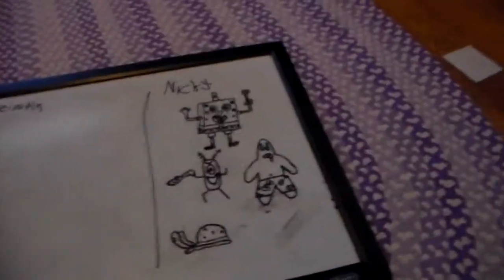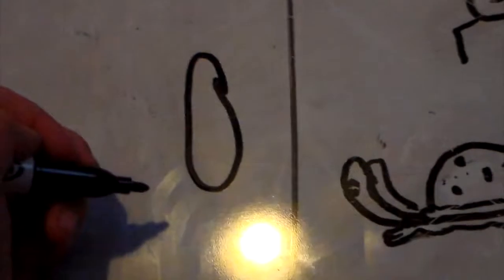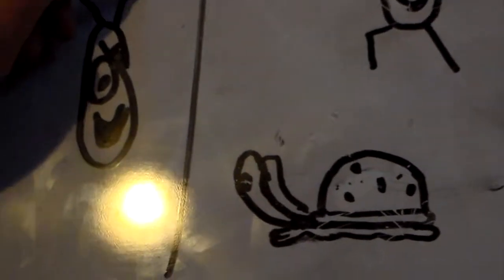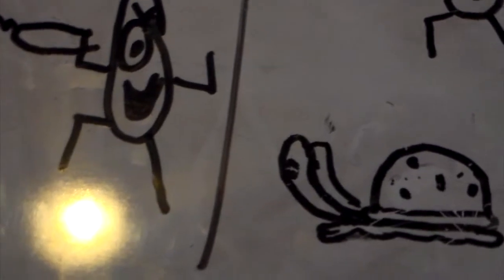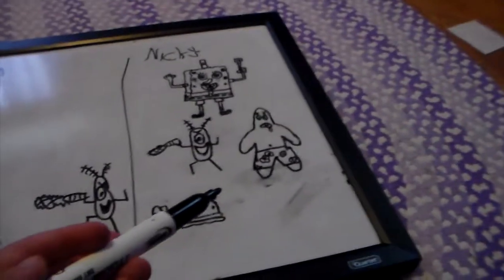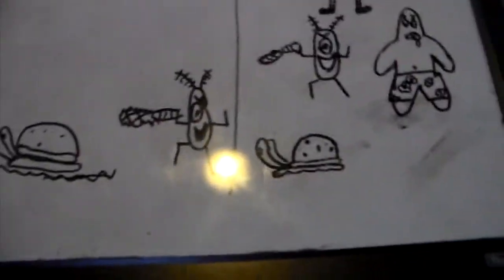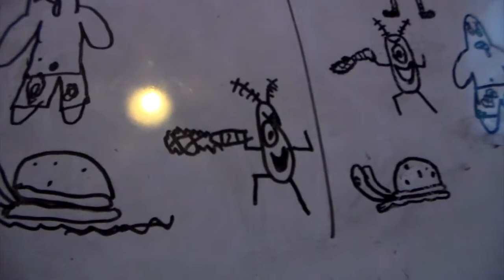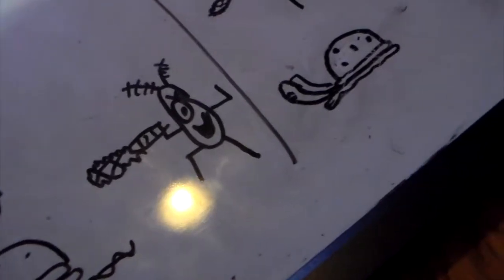DRAWING CHALLENGE! K draws SpongeBob Characters to match NICKS artistic-ness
K takes a moment to draw the characters from SpongeBob Square Pants.  Apparently Nick was over and left 1/2 of a marker board open for K to take up the challenge of matching his artistic-ness.  She really likes the cartoon and apparently being left handed helps you draw gooder!  you decide who does it best in the comment section below.

Also check us out on Instagram @jk_youtubechannel

Thank you to Nickelodeon for a great show and to the creators for giving us cool characters to draw.